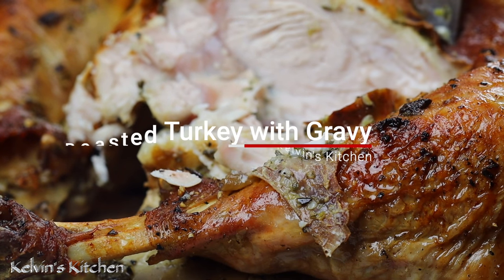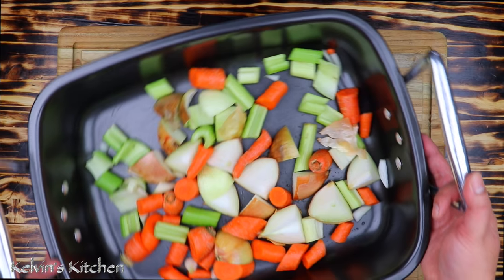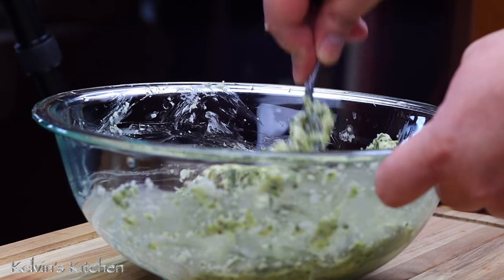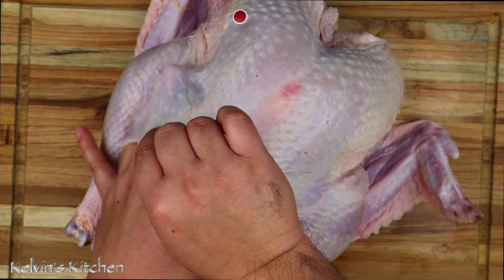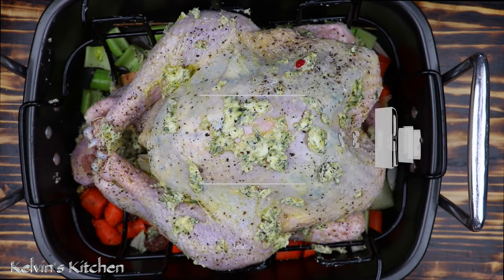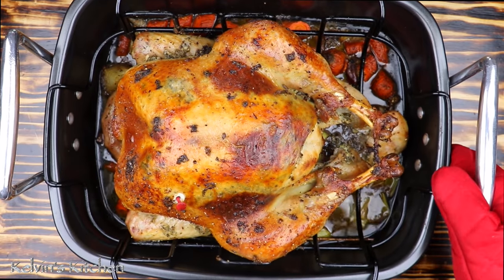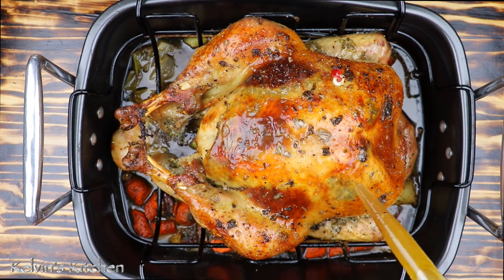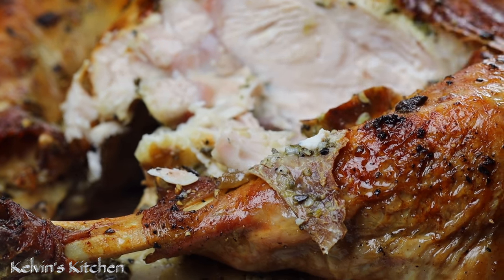The Juiciest Turkey Recipe Ever! Prepare to be Amazed!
This turkey recipe is absolutely delicious! It's easy to make, and it will give you the most amazing gravy ever! If you're looking for the best roast turkey recipe ever, you're in the right place!

This turkey recipe is perfect for any holiday table, and it will be sure to wow your guests! If you're looking for a delicious and easy turkey recipe, be sure to try this one out!
Roast Turkey Recipe with Homemade Gravy

Make a juicy roast turkey recipe with homemade gravy every Holiday!

Favorite Cooking Tools:
Herb Stripper